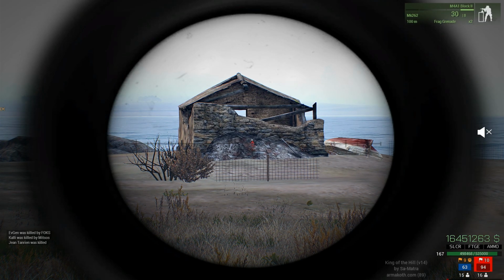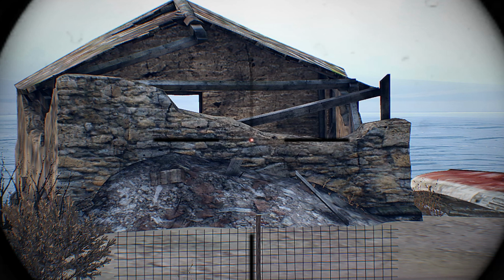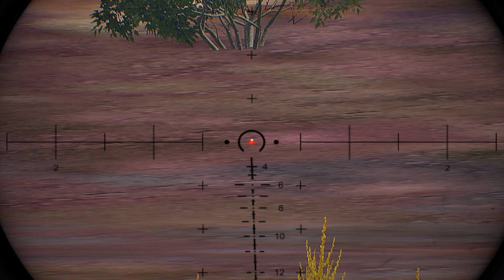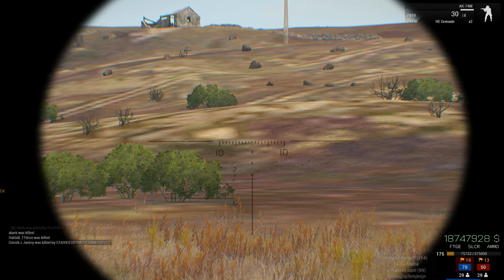Aiming in ARMA 3 RHS - So you think you can aim...?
Aiming in ARMA 3 RHS - So you think you can aim...? Take a moment to learn whether your shots are going where you aim them...then go and test it yourself and maybe improve your Kill Death ratio...

The key binding is "Task Overview" if you want to try it.

For more info. on these excellent additions to KOTH check out

To download the mods needed to play RHS KOTH go

Special thanks to: BooseOG, Drew Z, Wizy,  J0K3R5, Mikael, Roland Pol & Noodlemouth for their support of my content.